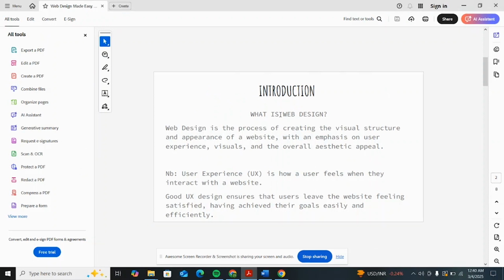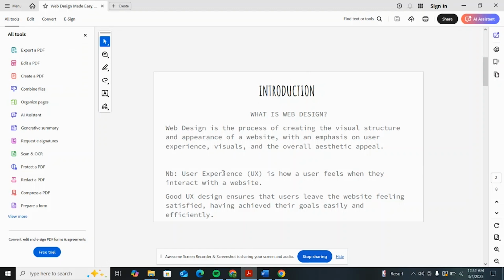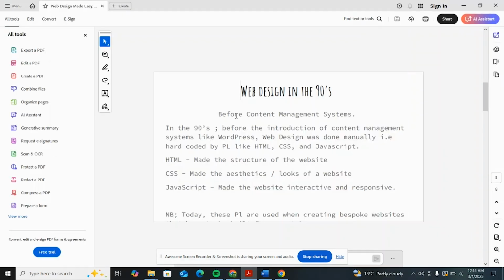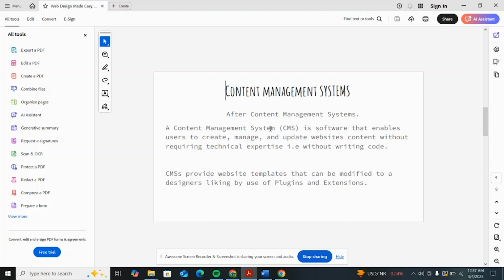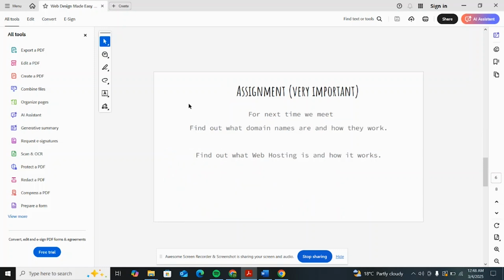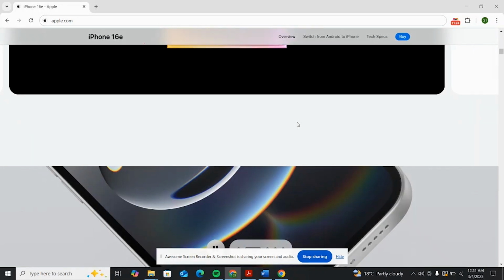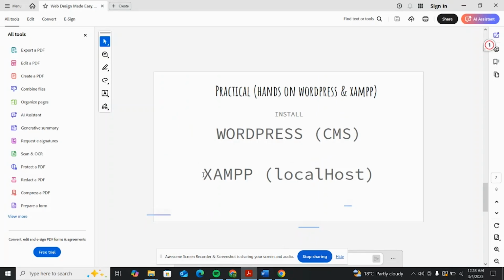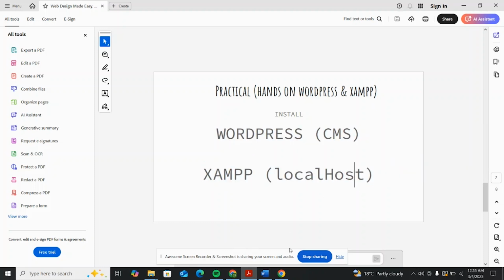Web Design Made Easy - INTRO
Novice to Pro